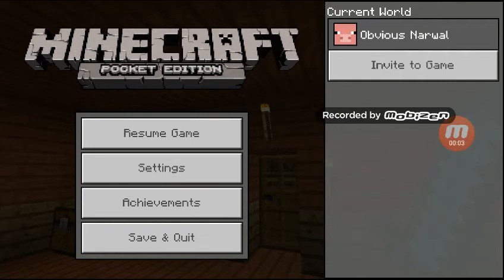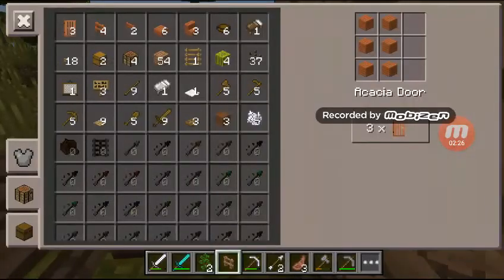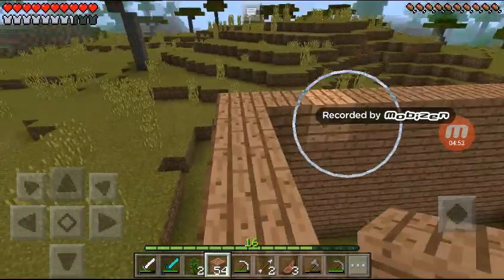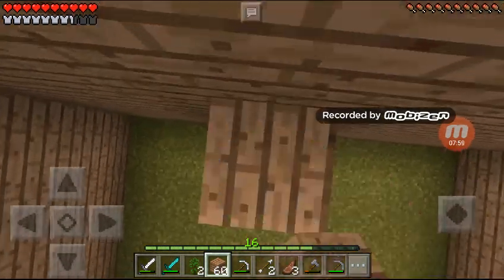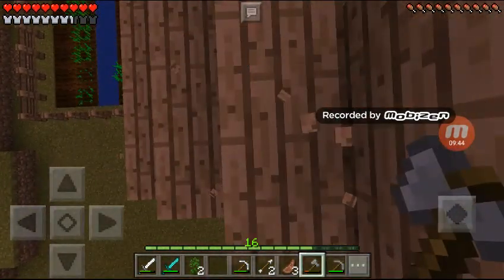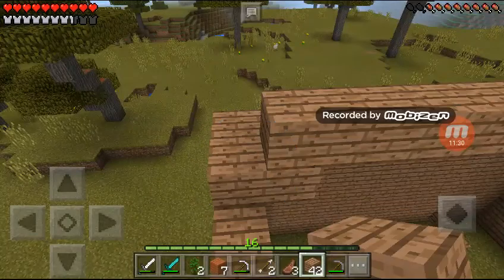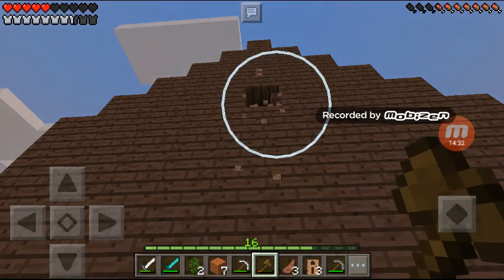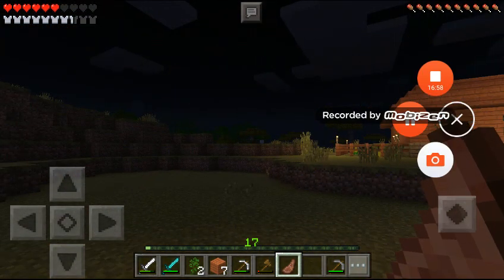Minecraft: My barn! (Part 2) (4)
Today I will finish building my barn in my Minecraft let's play series!